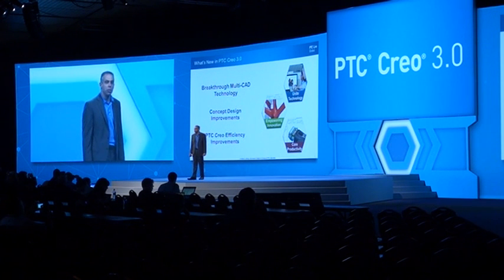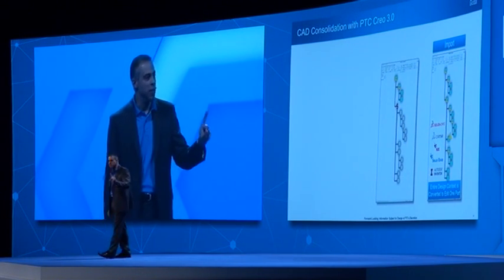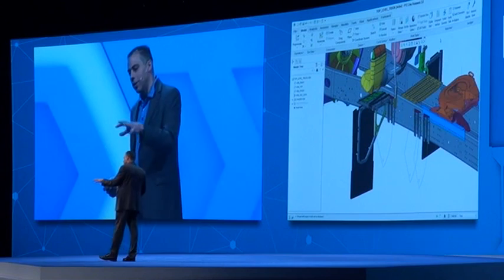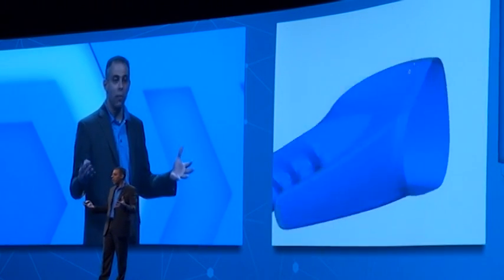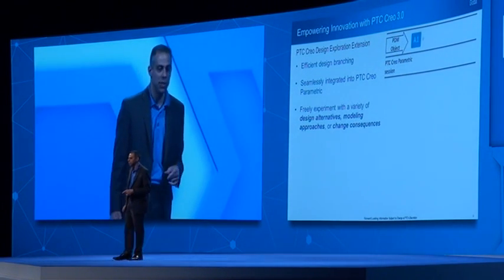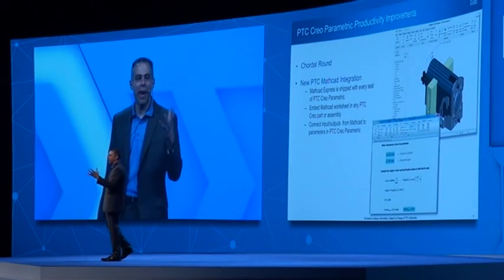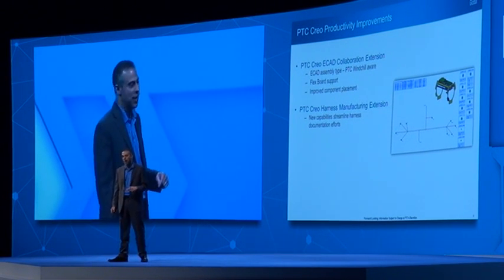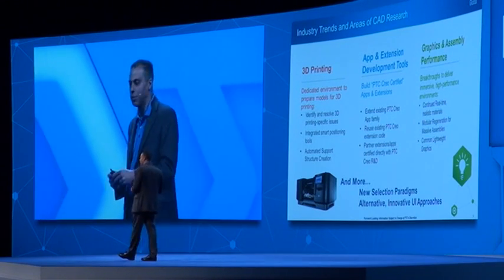See the new PTC Creo 3 0 features presented live at PTC Live Global 2014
What is new in PTC Creo 3.0 : See the new features presented by PTC's vice-president Brian Thompson live on-stage at PTC Live Global

PTC Creo 3.0 is a major release for the parametric design experts from Boston. Presenting "Unite Technology"; which implements PTC's promise for AnyData compatibiilty in multi-CAD environments.

Brian Thompson took the stage in Boston to deliver live all the highlights of the new PTC Creo 3.0 version of 3D design software.  The features include major areas such as:

consolidation and collaboration in multi-CAD environments
concept design development with a rich set of integrated tools
flexible modeling
productivity improvements across the Creo 3.0 Apps
First, the Unite Technology brings data compatibility with multiple different CAD vendor applications.  This includes importing, opening, and saving models from CAD applications such as CATIA, SolidWorks, and Siemens NX.  What is it that makes Unite Technology so useful and unique? Brian Thompson explains in the video below.

See the new features in all of the  PTC Creo 3.0 design apps: PTC Creo Parametric, PTC Creo Direct, PTC Creo FreeStyle, Creo Layout, and more (video, Tom Lansford)

The Unite Technology delivers a big advantage to users working in multi-CAD environments.  The difference is that PTC  Creo 3.0 can open a foreign CAD file from NX, CATIA, or SolidWorks and treat it as if that model were a native Creo design file. The implications of this ability are many. This allows you to work with CAD files from suppliers early in the design process without the overhead of importing and managing that data - often repeated spending time and effort to maintain up-to-date design information. The modeling tools in PTC Creo allow you to integrate the foreign CAD file into your design with full geometric associativity you expect so that changes to the foreign CAD data will be detected and updated in your Creo designs.